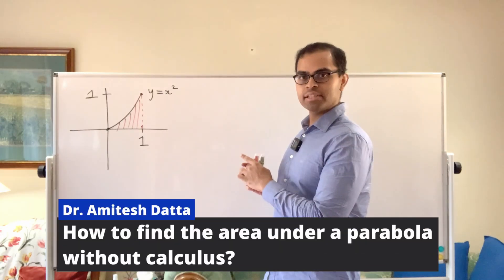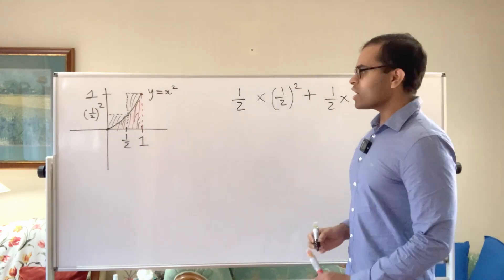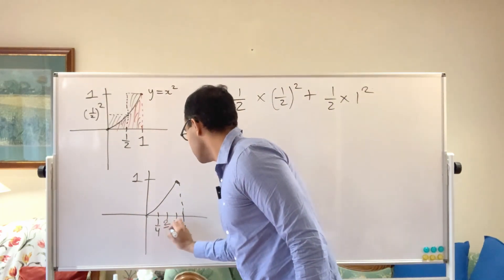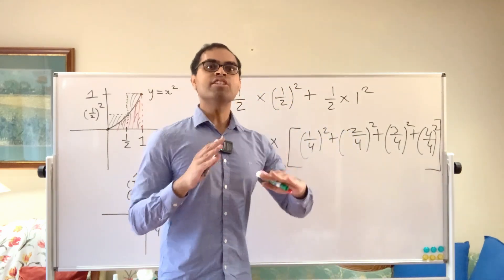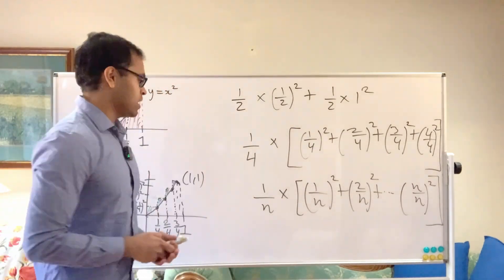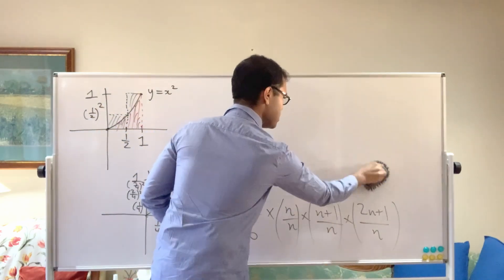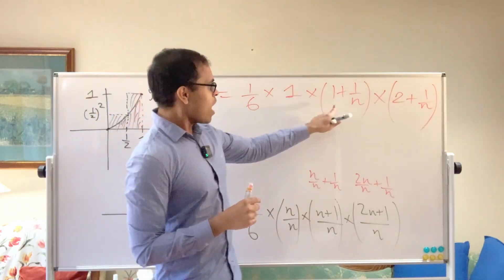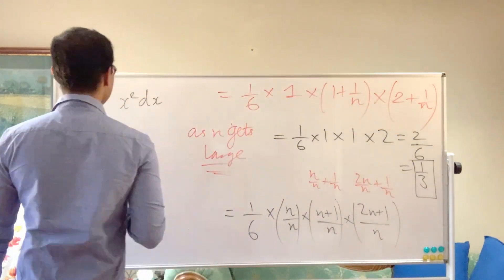FIND the AREA under a Parabola with BASIC Math!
We explain how to calculate the area under a parabola from scratch without using calculus. The area under a parabola is represented by an definite integral, which is generally evaluated using the fundamental theorem of calculus and antidifferentiation. However, we evaluate this definite integral from scratch, using the idea of Riemann sums in integration. We do this in a very elementary and accessible way - it is simply the process of approximating areas by rectangles, which can be understood by everyone. In the process of doing so, we intuitively introduce the ideas of limits and approximation, which are cornerstones of calculus. The video can be understood by precalculus students (who are familiar with basic algebra and graphing a parabola) but also appreciated and understood by calculus students at any level. The video should be of interest to high school and college students studying math (e.g., AP Precalculus or AP Calculus in the USA).

If you enjoy this video, I would love if you could please like ✅ , subscribe 🎉, and share ⏩ with students, classmates, friends and family - it means so much to help support me in my goal of creating *elite infinite free accessible* math education worldwide! The contributions here make a world of difference to helping me free up time to produce as much math content as possible (I currently do everything on my own), and there are also exclusive perks available when you signup! 😊

A HUGE thank you SO much to EnejotaNeyJr for their continued support of the channel as a Silver Member!! 🎉